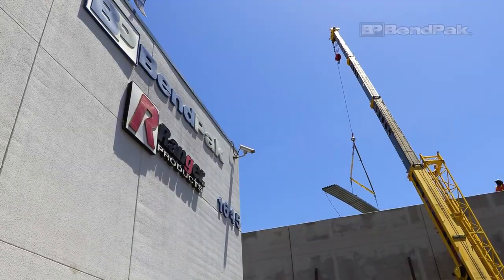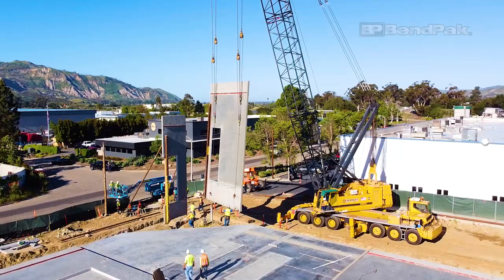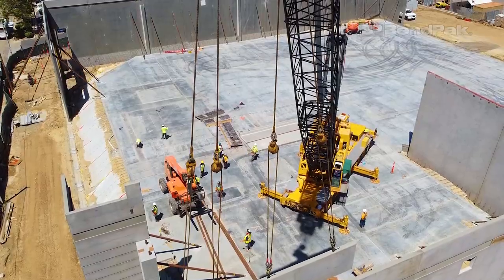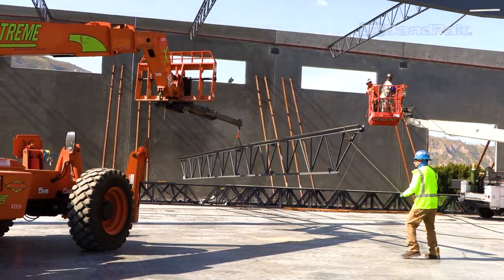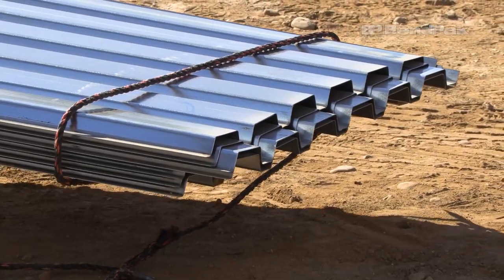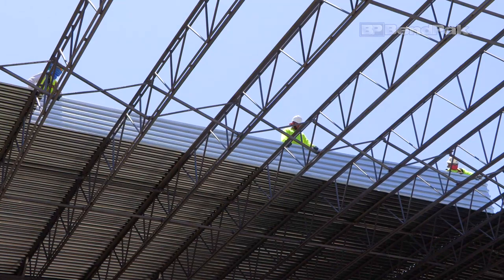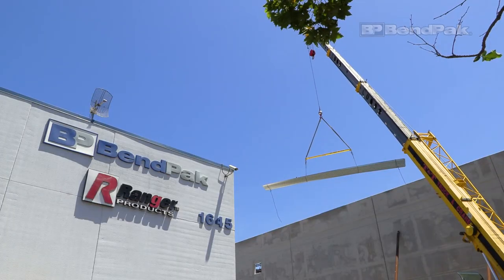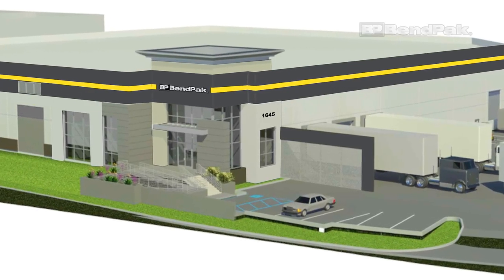BendPak Expansion: Sky's The Limit!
Sky's the limit here at BendPak. To bring you up to speed on our headquarters expansion, we are putting the roof on our new state-of-the-art shipping and receiving facility. We are also giving our existing corporate office some curb appeal.